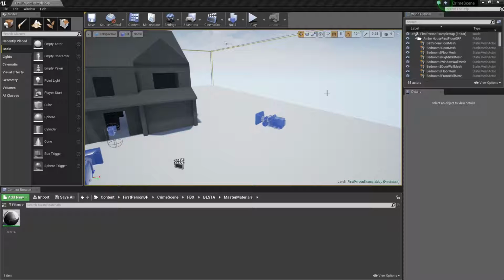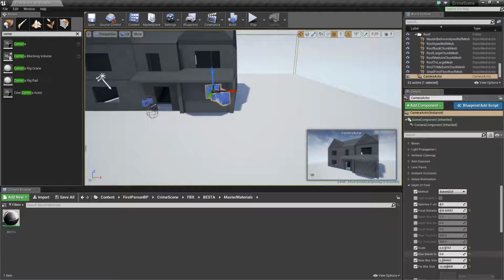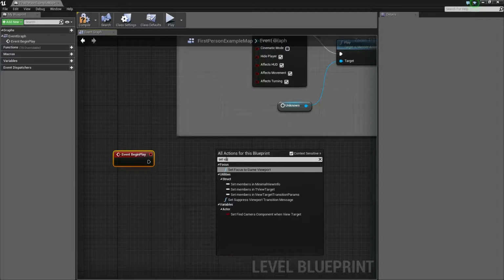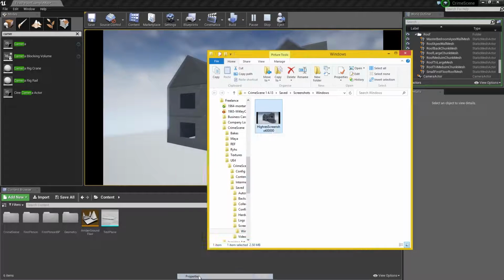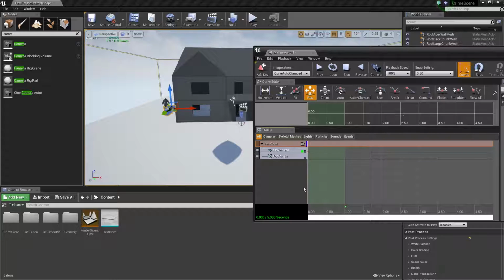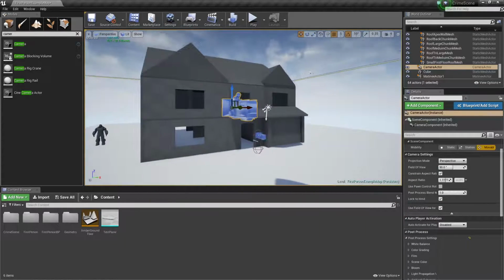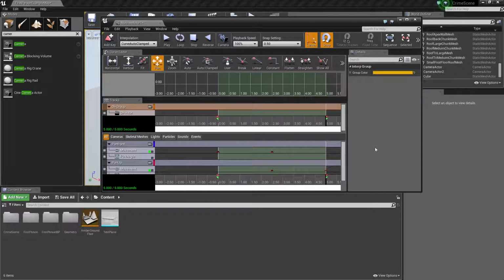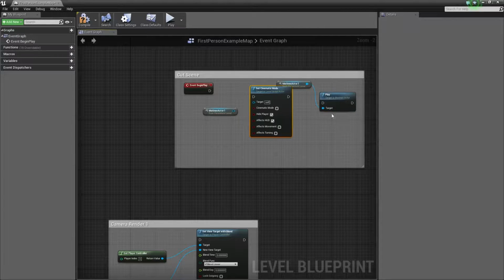UE4 Camera Set Up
In this tutorial I will be showing you how to set up a camera in UE4 to capture a high res screen shots and also how to render out video.